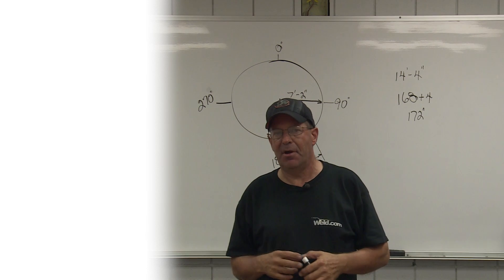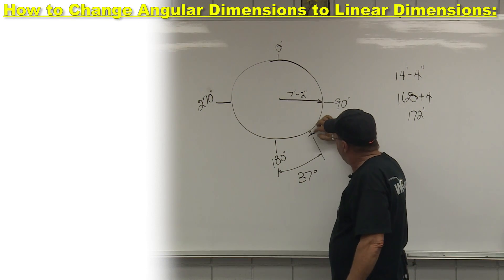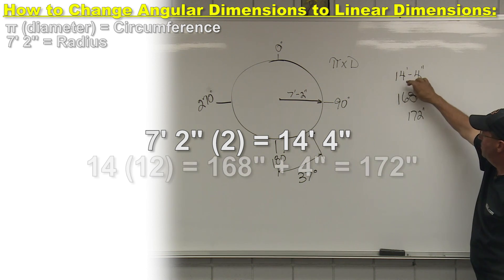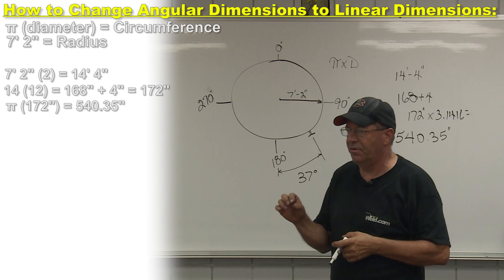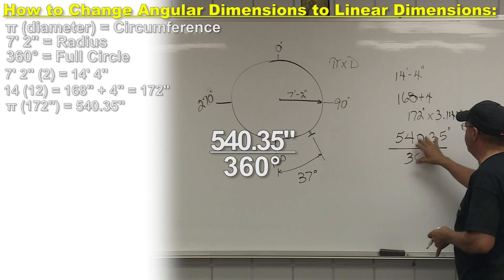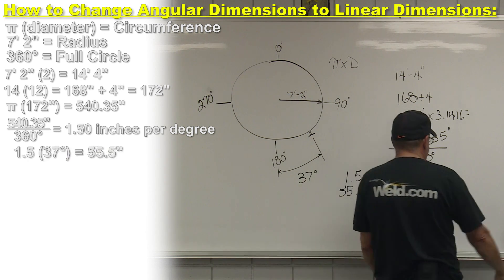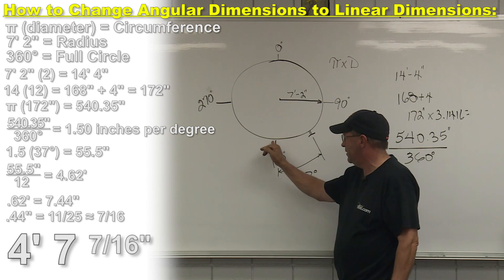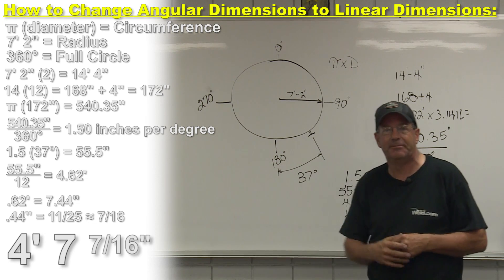SHOP MATH (Ep. 1): Convert Angular to Linear Dimensions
Fabrication isn't all about welding all the time. We're at the Fabtech show this week, so here's a video we did by request. Here's a quick review on how to convert Angular Dimensions to Linear dimensions.